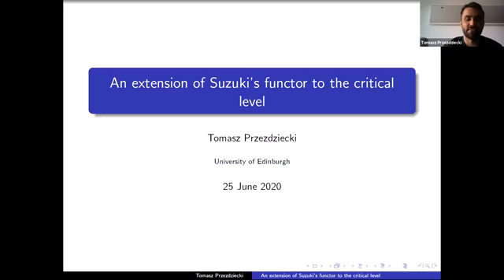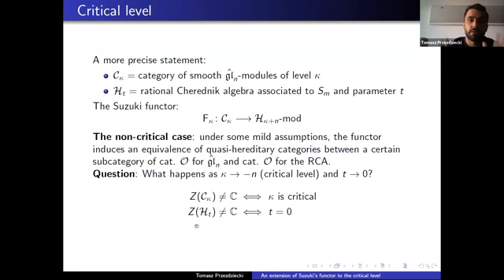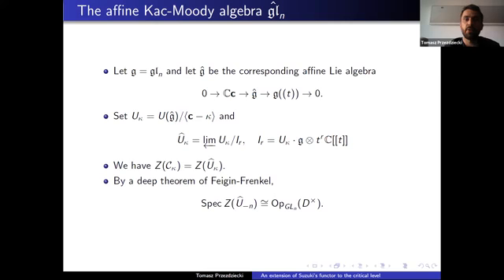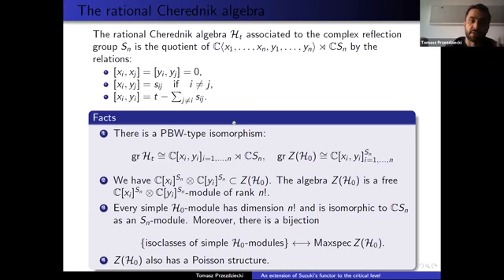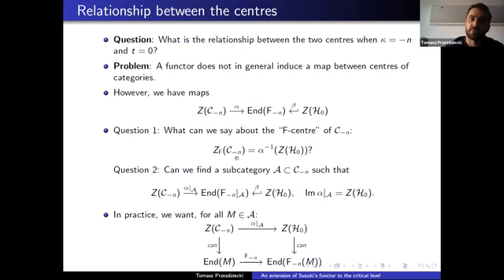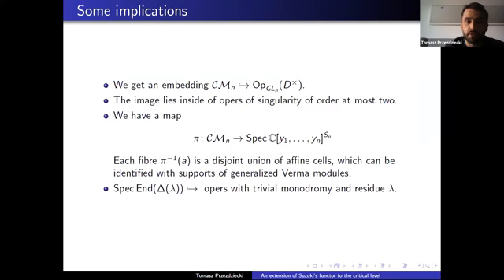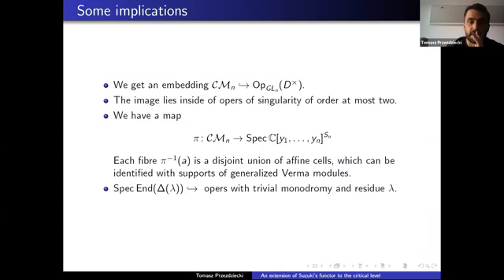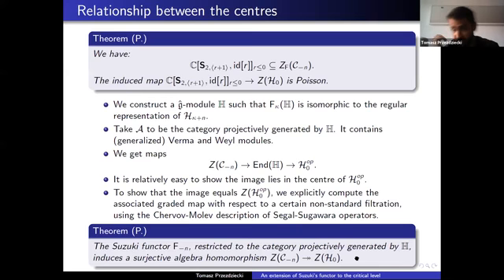An extension of Suzuki's functor to the critical level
Speaker(s): Thomas Przezdziecki

Abstract: Suzuki's functor relates the representation theory of the affine Lie algebra to the representation theory of the rational Cherednik algebra in type A. In this talk, we discuss an extension of this functor to the critical level, t=0 case. This case is special because the respective categories of representations have large centres. Our main result describes the relationship between these centres, and provides a partial geometric interpretation in terms of Calogero-Moser spaces and opers.

From the zoom conference ``Geometric Representation Theory'', hosted by the Max Planck Institute for Mathematics in Bonn and the Perimeter Institute for Theoretical Physics, 22/06/20 to 26/02/20. All videos downloaded from pirsa.org